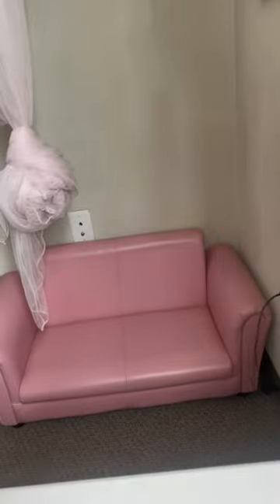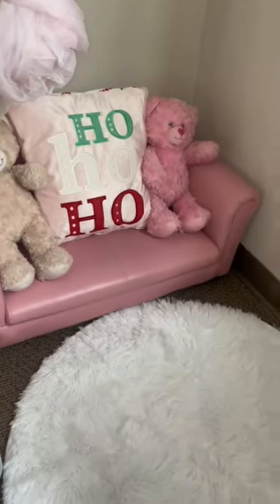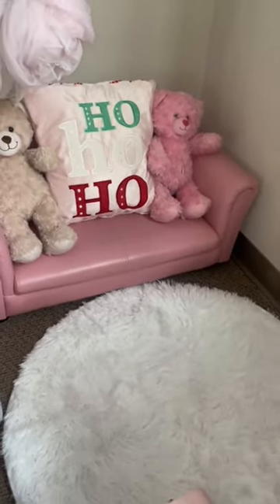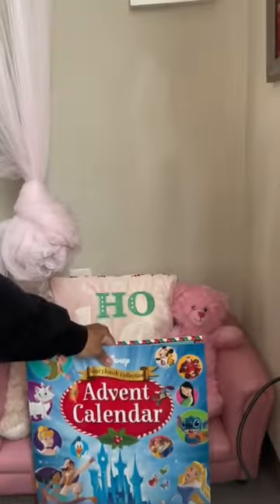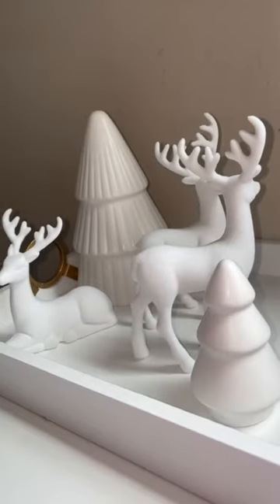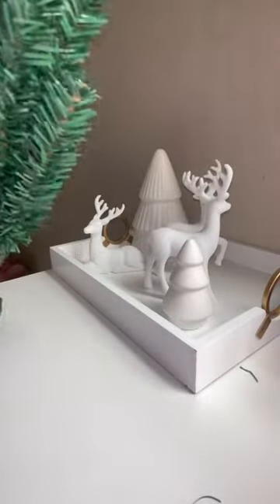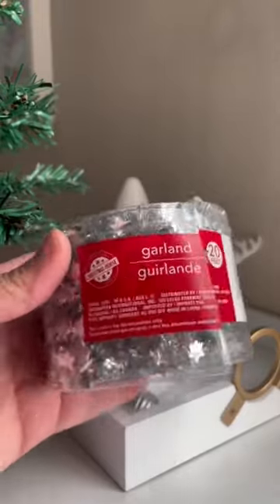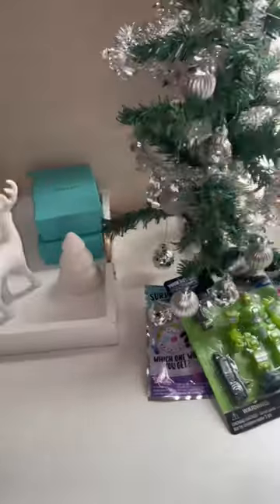Holiday Vibe check ♥️